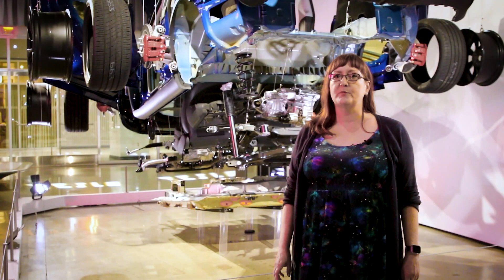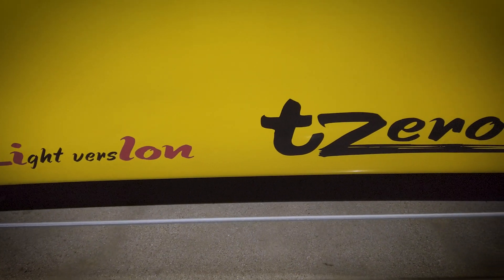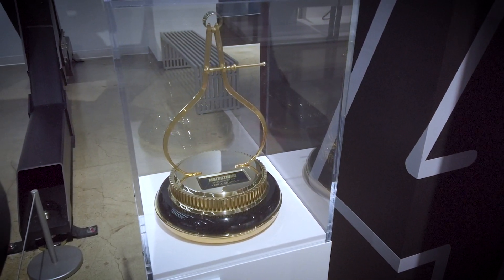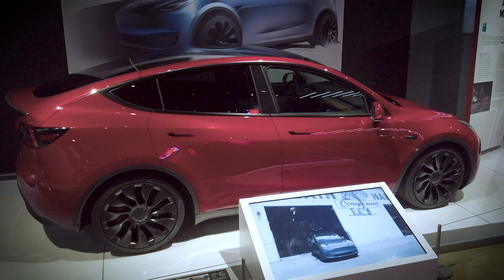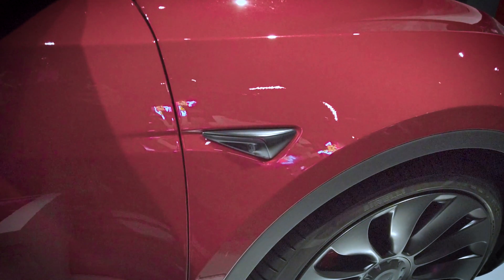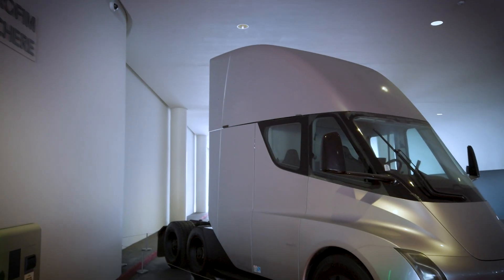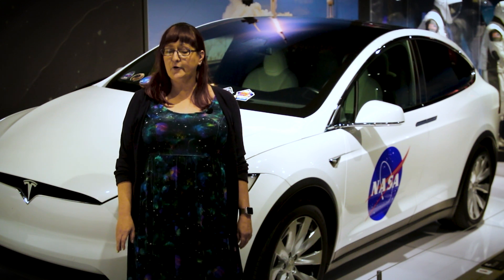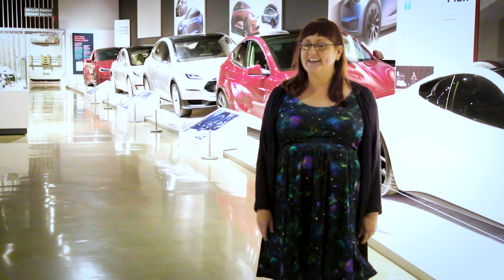TESLA CYBERTRUCK, ROADSTER, & MORE UNSEEN PROTOTYPES | FULL TOUR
Today we go on a full tour of the Petersen Automotive Museum's new Tesla exhibition. Inside Tesla: Supercharging the Electric Revolution traces the company’s story from fledgling startup to EV juggernaut and explores the range of its products, the breadth of its manufacturing capabilities, and its irrefutable impact on the modern transportation landscape. Sit back and enjoy previews of the Cybertruck, Roadster, Semi and more!

Today, no company is more closely identified with the electric vehicle (EV) than Tesla, Inc. Tesla’s vehicles are a ubiquitous sight on the highways of Los Angeles, and Tesla ownership continues to grow throughout North America and around the world. The company’s introduction of reliable, attractive, and technologically advanced EVs—along with an efficient new infrastructure for powering them—has prompted the general public and industry professionals alike to reconsider the long-dismissed promise of alternative power.

Following the release of its first offering, Roadster, Tesla unveiled Model S in 2009. Designed and engineered specifically as an electric vehicle, the sedan revolutionized EVs, making them not only a viable alternative to petroleum-fueled vehicles but also highly desirable. Each subsequent Tesla model has been announced with great fanfare and met with great zeal, growing an enthusiasm for the brand that often borders on fanaticism. These prototypes include the Cybertruck, Tesla Roadster 2.0 and Tesla Semi. In less than two decades, Tesla has succeeded in disrupting a global industry more than 130 years old.

Tesla’s ultimate goal, as outlined by ElonMusk, the company’s co-founder and Technoking (a title he assumed in March 2021), is a noble one: to “accelerate the world’s transition to sustainable energy.” To achieve this objective, Tesla has expanded its offerings beyond EVs and now also produces batteries, solar roofs, and other energy products as part of its company-wide emphasis on sustainability and a future powered by clean energy.